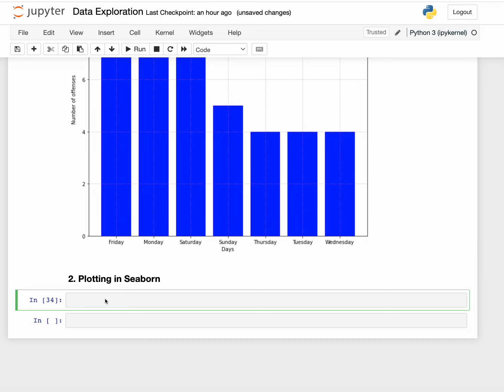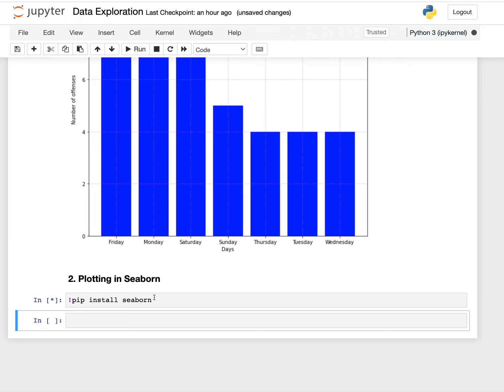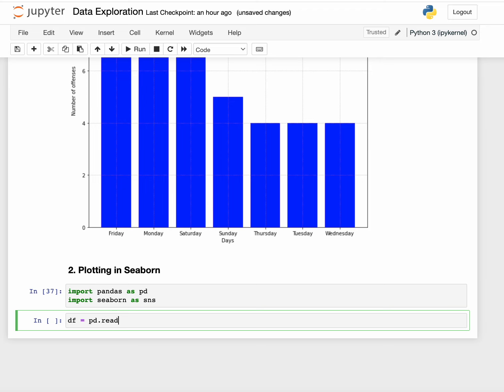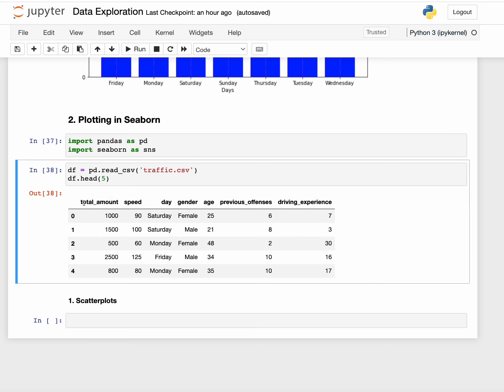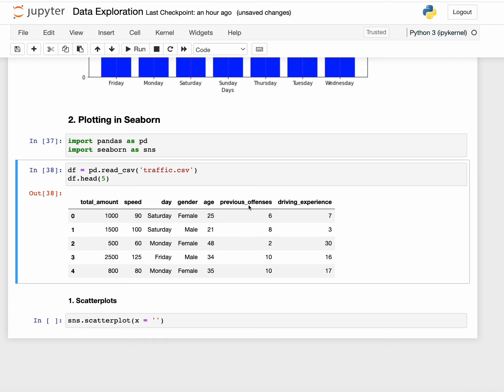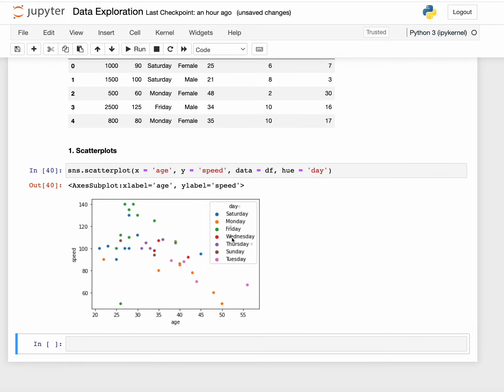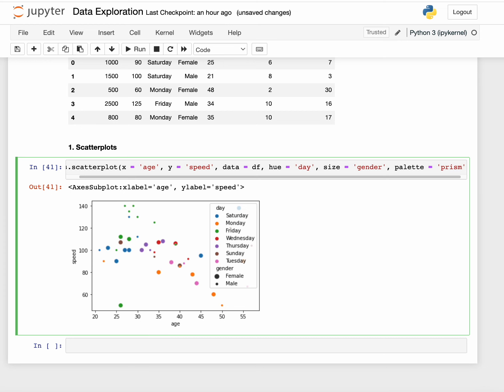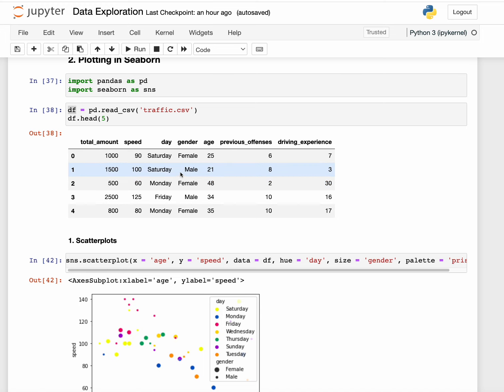17. How to make scatterplot from dataframe columns in seaborn python.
This video demonstrates how to make scatterplot from dataframe columns in python seaborn.